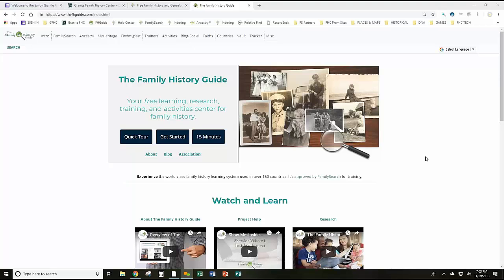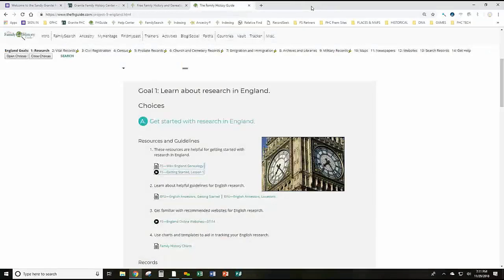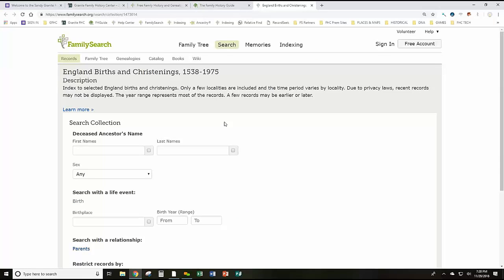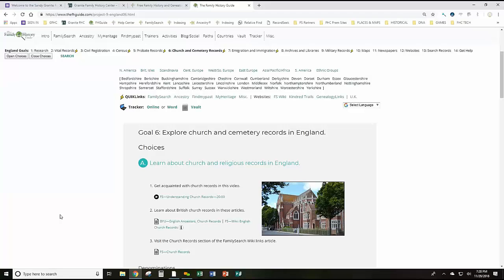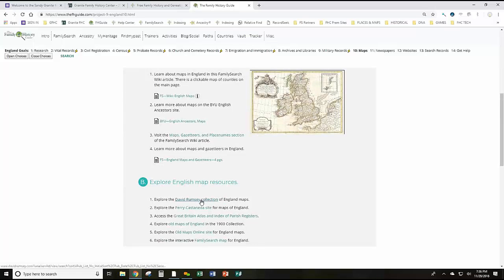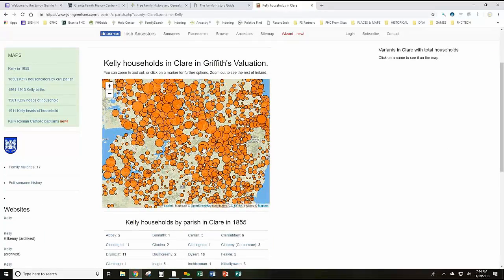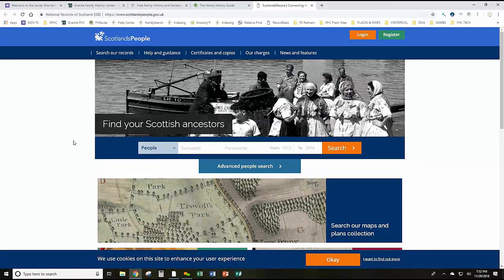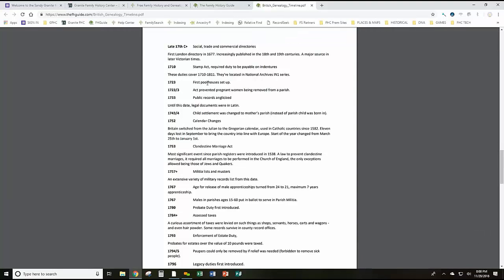Beginning British Isles Research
Get started with research in the British Isles, including England, Scotland, Ireland, and Wales, using The Family History Guide as your companion. Learn how to use a variety of resources to uncover clues about your ancestors, including civil registration, census records, church and parish records, and more.